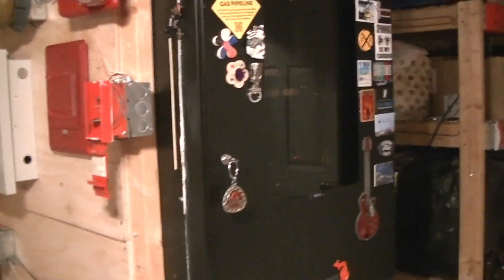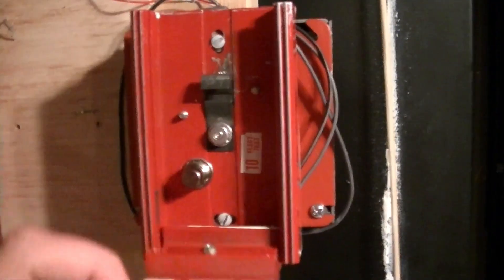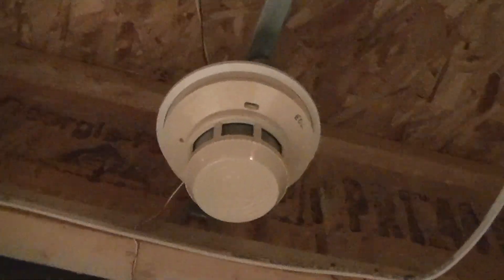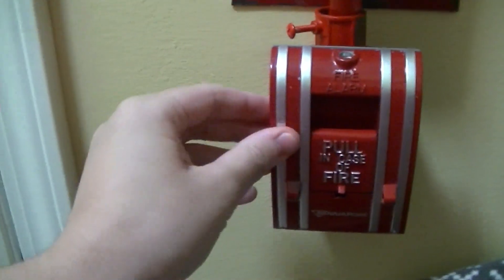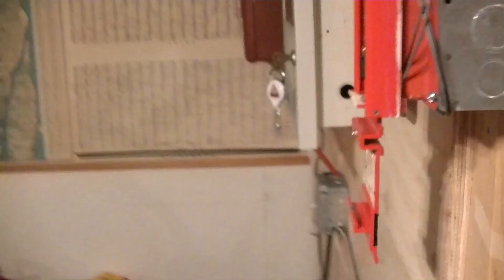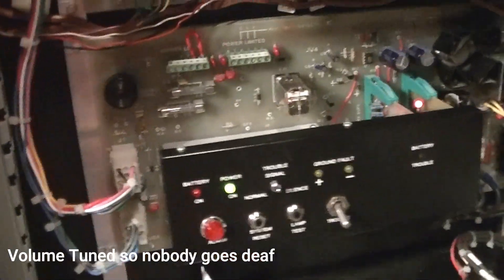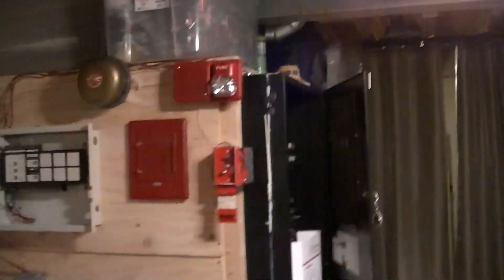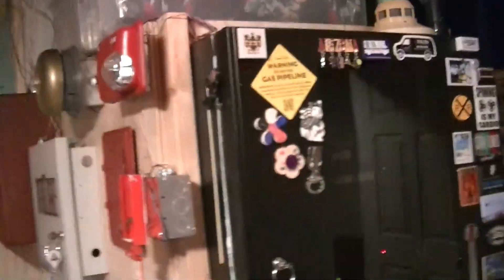Full System Test ft. Wheelock 7002Ts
For nationalfirealarmday, I decided to do a full test of the system.
Enjoy all the 7002Ts +, the Wheelock bells!